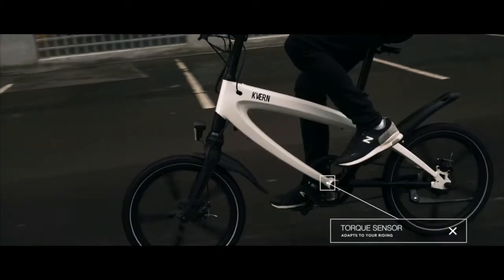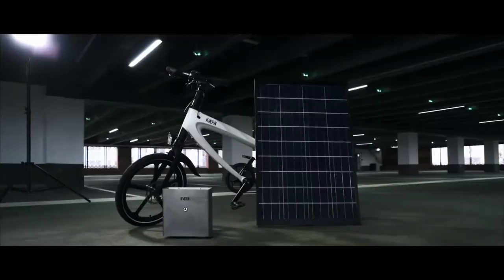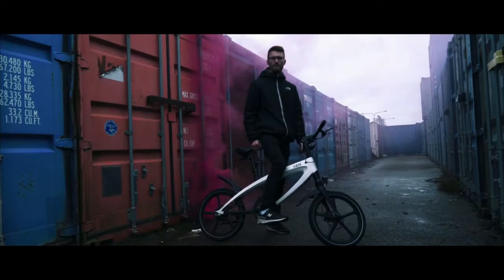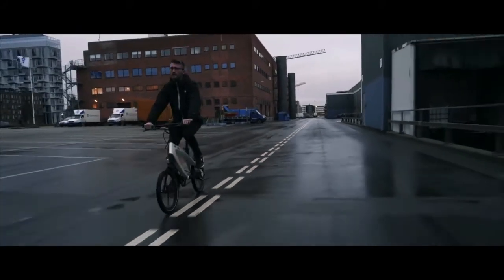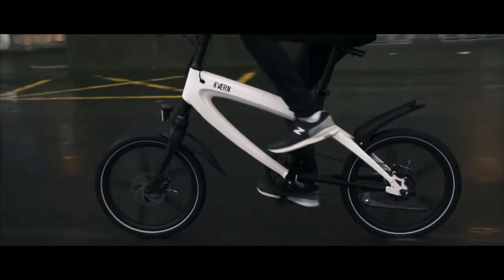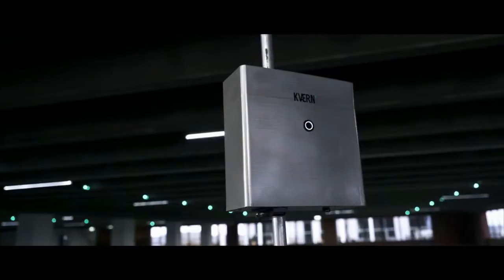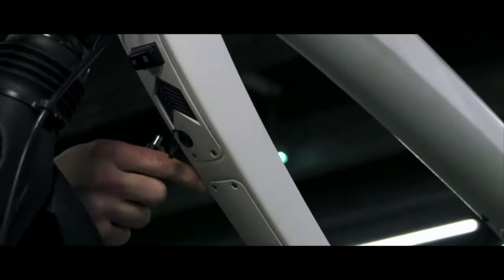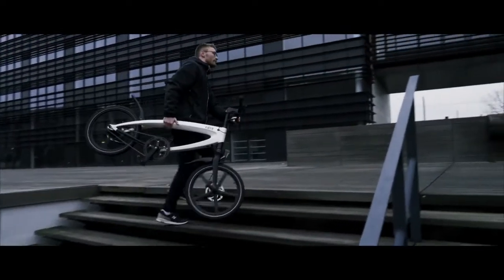KVAERN is a Solar Powered E-Bike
KVAERN is more than just a e-bike.. ⚡

→ 0-25 km/h in 4.5 sec.
→ Powerful motor.
→ Smart torque sensor technology.
→ Off-the-grid solar power pack.
→ Cool design.